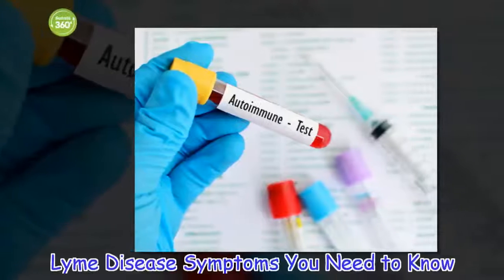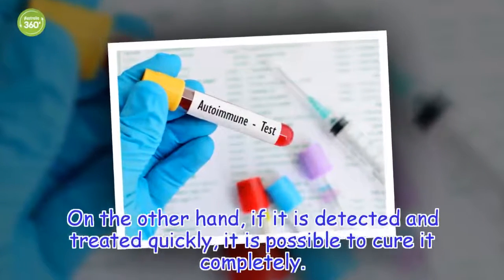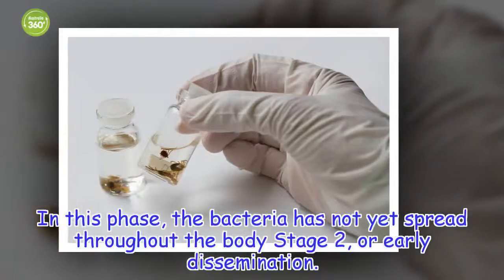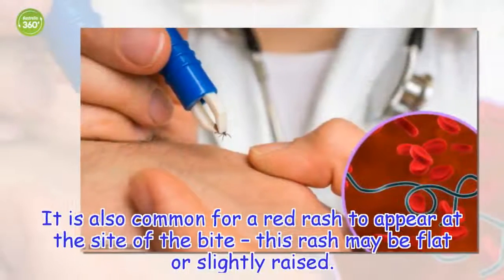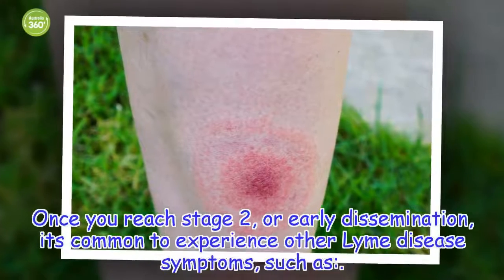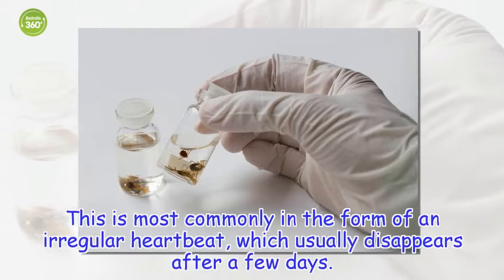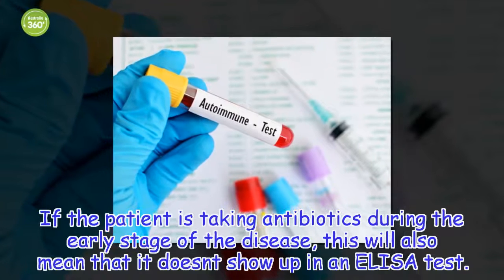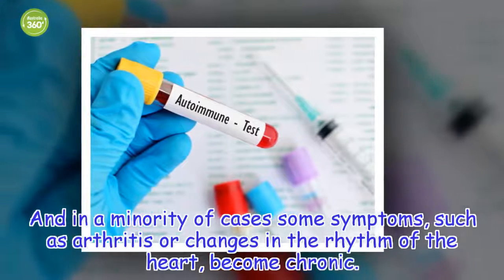Lyme Disease Symptoms You Need to Know - Australia 360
Ticks adhere mainly to folds in the skin, and can be very difficult to spot because they're often smaller than the head of a pin
Healthy Life